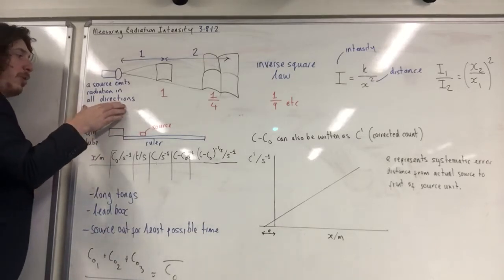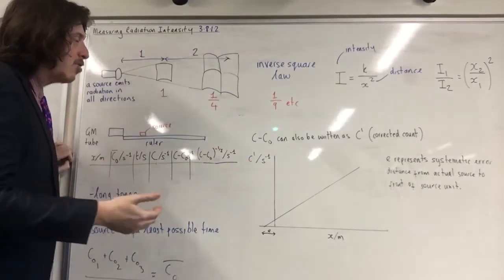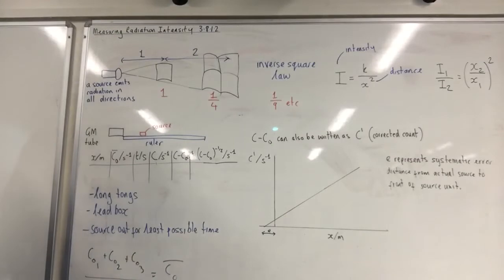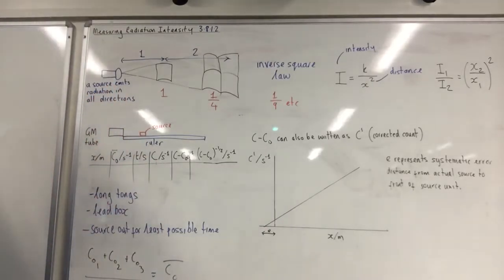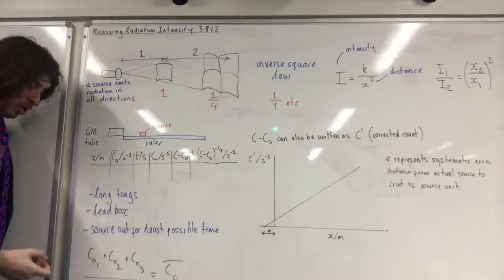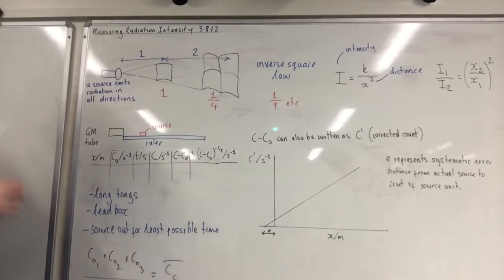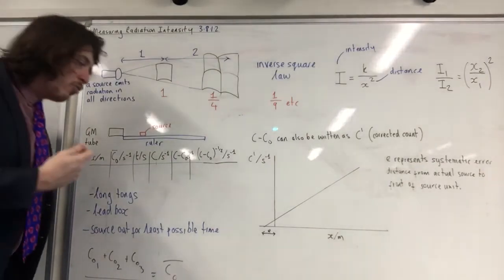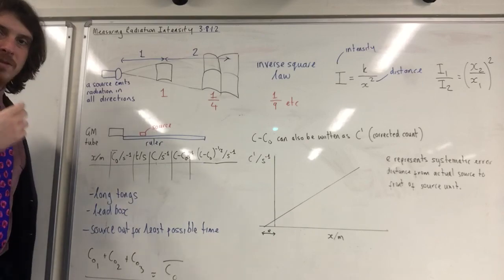AQA A-Level Physics - 3.8.1.2 Measuring Radiation Intensity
A look at Required Practical 12, measuring the intensity of a source with respect to distance